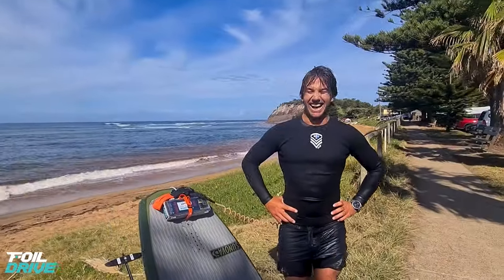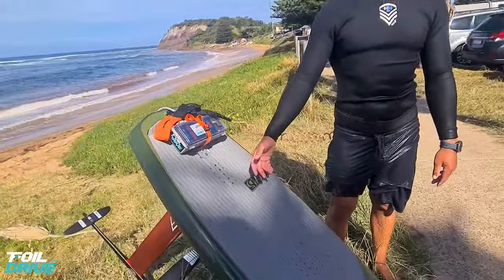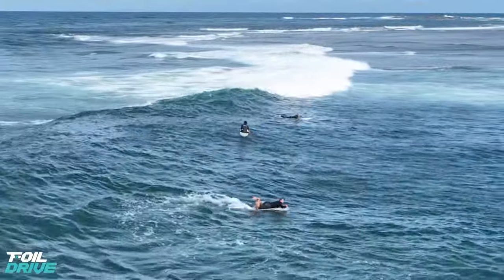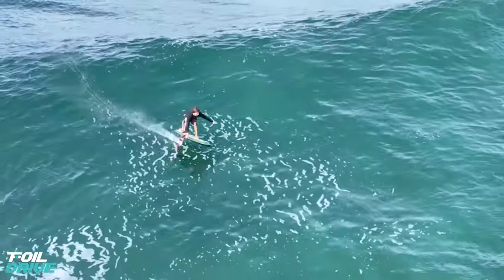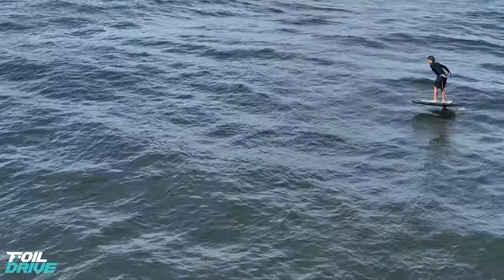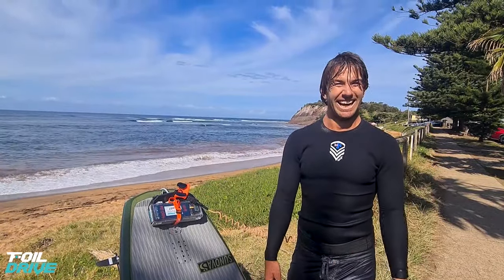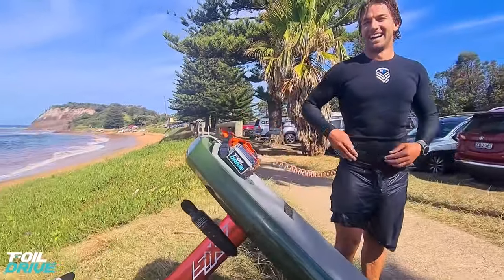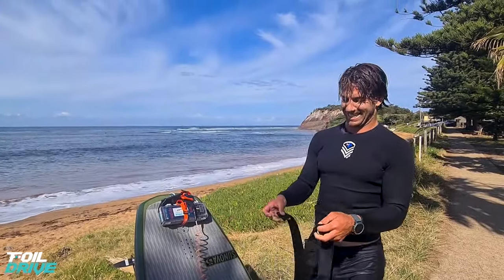James Casey | Wing Foil Board | Foil Drive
If you don't know Jimmy yet, get ready for some sweet lines, super smooth carving and a whole heap of foil stoke!

A champion SUP paddler, foiling world record holder and all round top bloke, James has been using Foil Drive Assist and Assist PLUS for nearly 2 years now as a tool for his downwind, surf and paddle coaching clinics and courses.

In this video, James is riding his:
Sunova Aviator CASEY 5'0 wing board  at 75L
Axis ART 899 | 300p | Advance Ultrashort Fuse | 85cm 19mm Alloy Mast
Foil Drive Assist PLUS, Alloy Prop, Standard Battery, Mounting Base Plate attached directly to the rear foot strap inserts.

How is the backwash ride to white water hit! :0

James runs his online Club Casey courses, foil camps and clinics as well as one on one coaching for all displaces of foiling. He even has a whole module on learning to down wind with the Foil Drive!